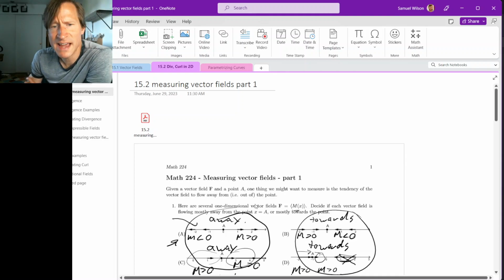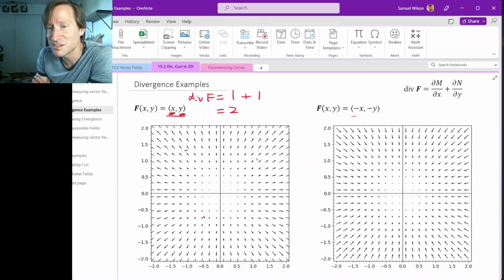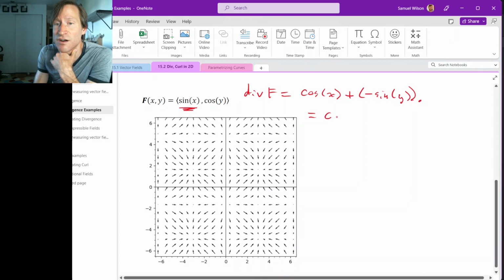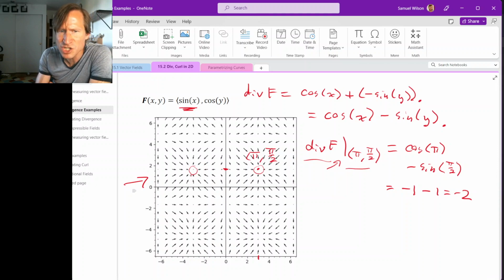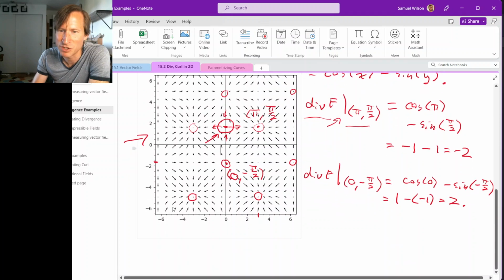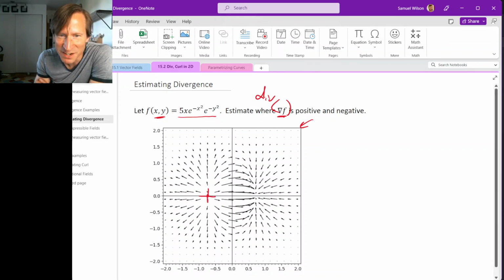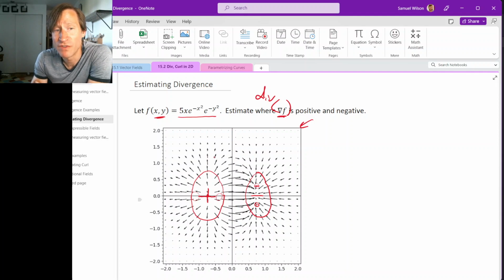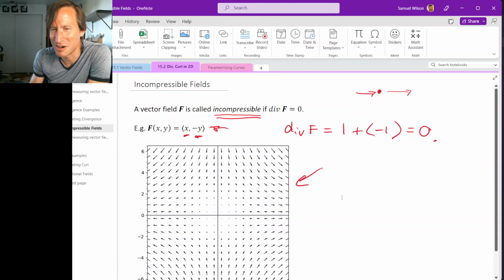15.2 2 - Divergence